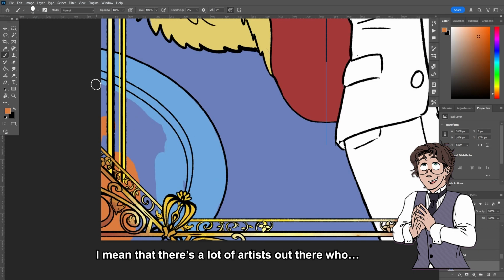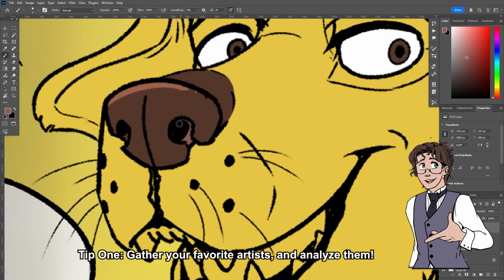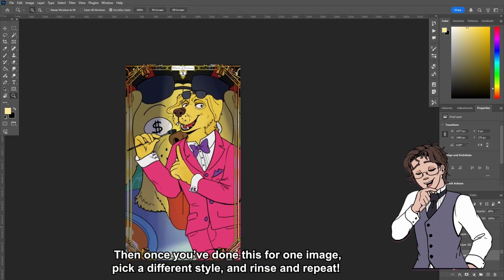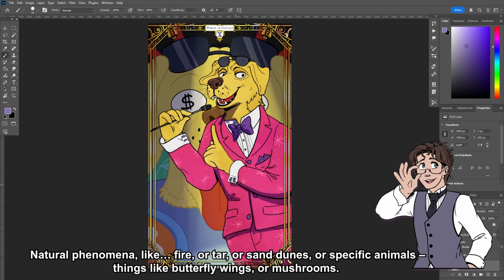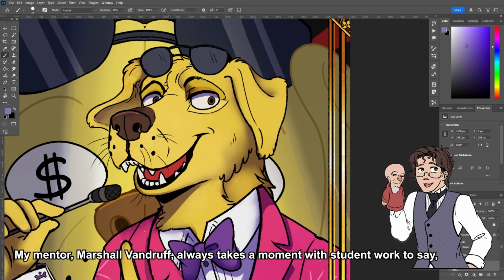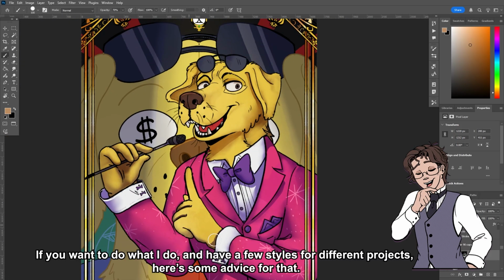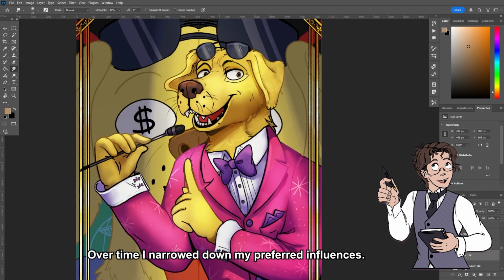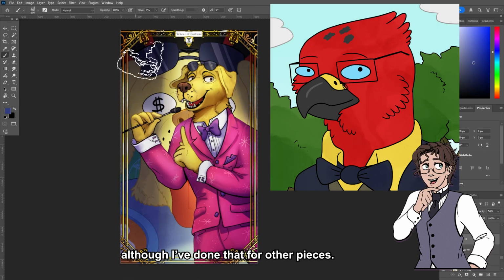Find Your Art Style! - Helpful Tips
Develop an art style that's all your own! This is aimed at any artist who wants to break free from their visible art influences.